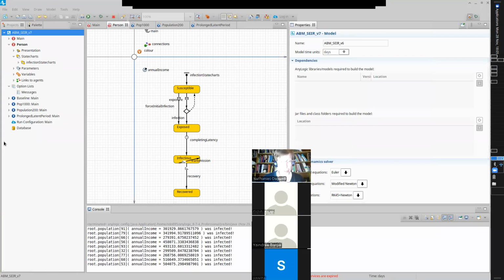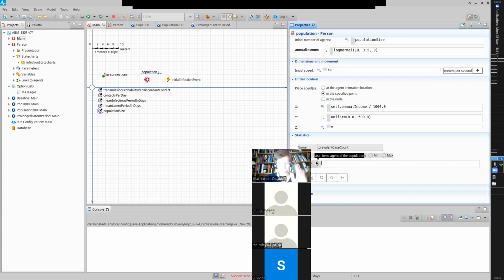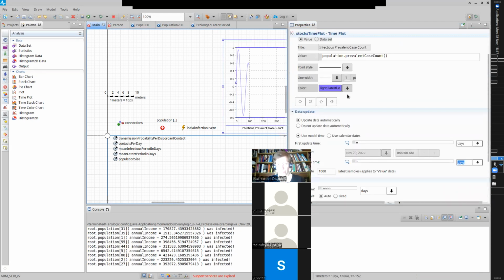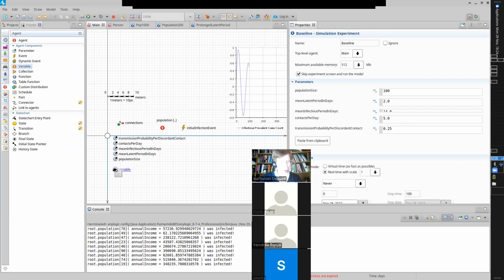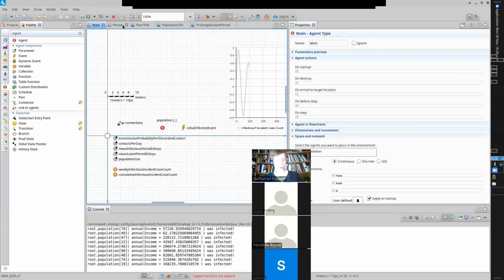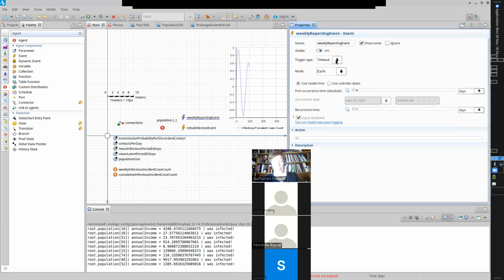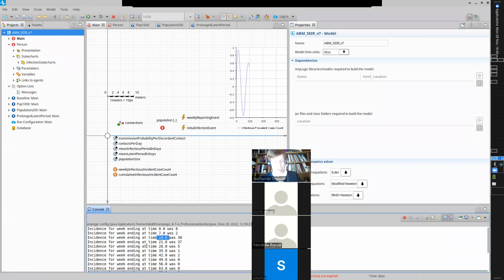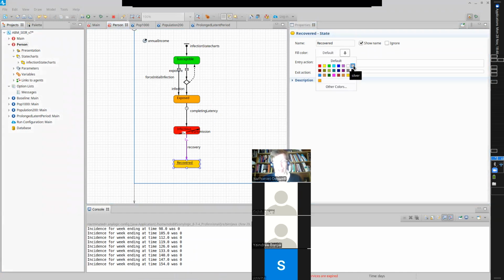SEIR model construction 8: TBD